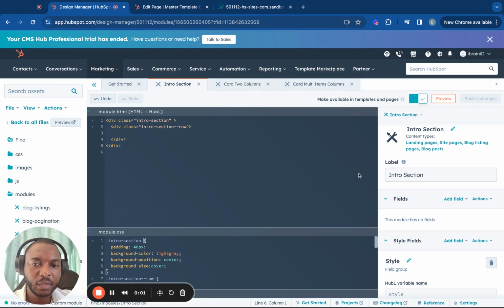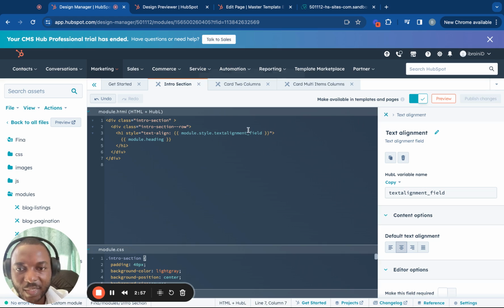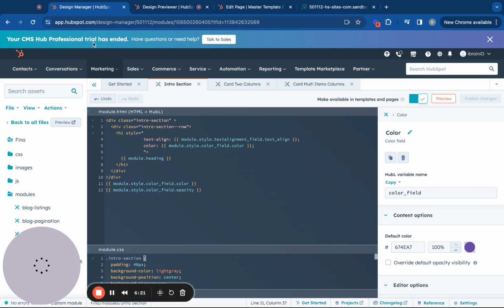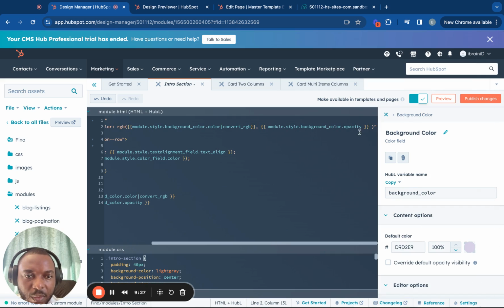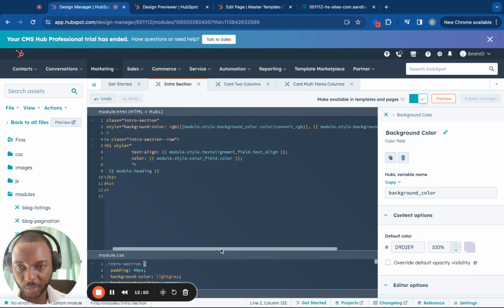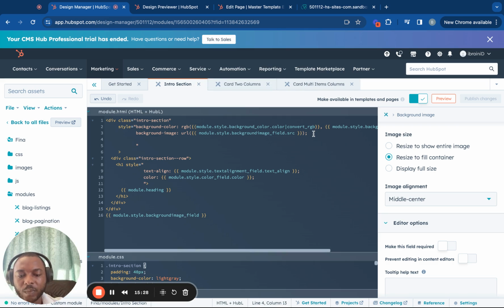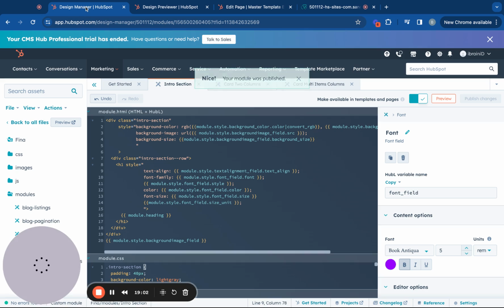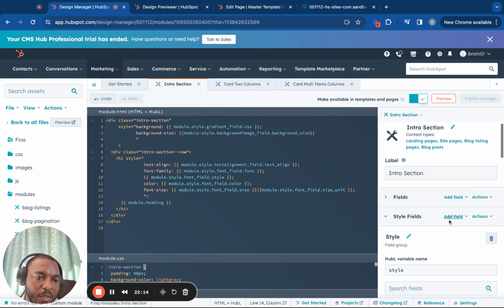Mastering HubSpot CMS: Part 6 - Style in a Custom Module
Elevate your HubSpot CMS skills with our tutorial, "Mastering HubSpot CMS: Part 6 - Style in a Custom Module." This video is an essential part of our series, aiming to equip you with the knowledge to utilize HubSpot's styling features within your custom modules effectively. Whether you're a beginner or looking to refine your styling techniques, this guide covers everything from adding basic text to implementing advanced styling options like gradients and font customization.

🚀 What You'll Learn:

Introduction to Styling in HubSpot: Understand how to initiate styling within your custom modules, setting the foundation for a visually appealing design.
Implementing Text and Heading Styles: Discover how to add and style text within your modules, including headings and paragraph text, to enhance readability and aesthetics.
Utilizing Style Fields: Get to grips with HubSpot's style fields feature, allowing for a more dynamic and customizable module design.
Advanced Styling Techniques: Explore advanced styling options such as background images, gradients, and custom fonts to create a unique and engaging user experience.
Practical Styling Applications: Watch real-time examples of styling applications within a module, providing clarity on the process and showcasing the transformation.
📌 Key Moments in the Tutorial:

00:00 - Introduction to Module Styling
00:11 - Adding and Styling Text Elements
01:08 - Differentiating Between Field Types
02:13 - Implementing Text Alignment Styling
04:20 - Customizing Text Color and Opacity
06:26 - Adding and Styling a Background Image
07:57 - Utilizing RGB Conversion for Color Styling
10:06 - Applying Opacity Settings for Transparency Effects
13:43 - Integrating Font Styles for Enhanced Typography
19:31 - Exploring Gradient Styling for Dynamic Backgrounds

👨‍💻 Ideal Audience:

This tutorial is designed for web designers, digital marketers, and anyone using HubSpot CMS who wants to incorporate more advanced styling into their custom modules, improving the visual impact of their web pages.

👍 If You Found This Helpful:

Your support helps us create more content to assist you in mastering HubSpot CMS.

We love hearing from our viewers! Our goal is to help you make the most out of HubSpot CMS with engaging and visually appealing modules.